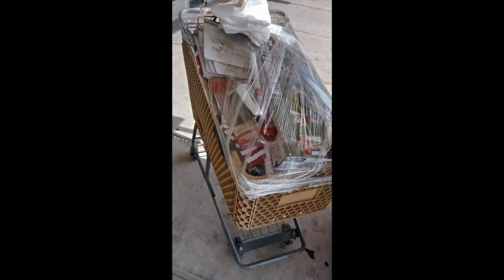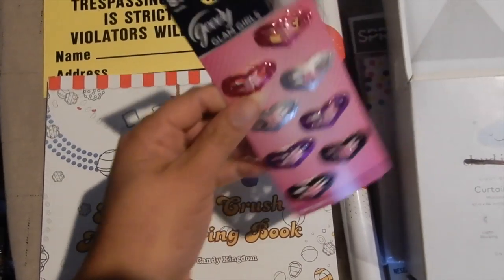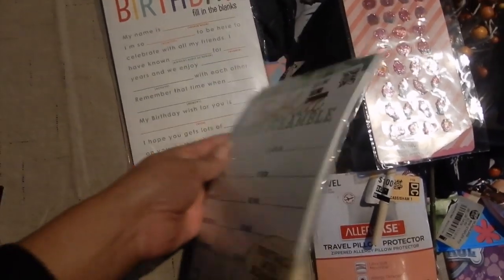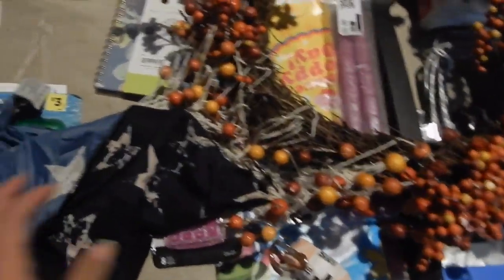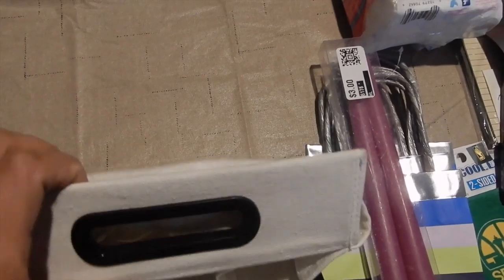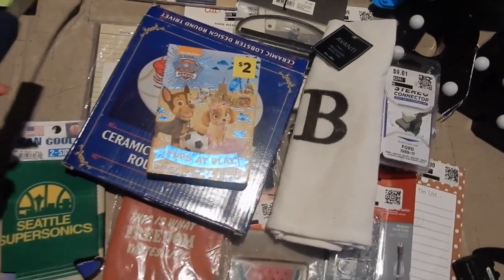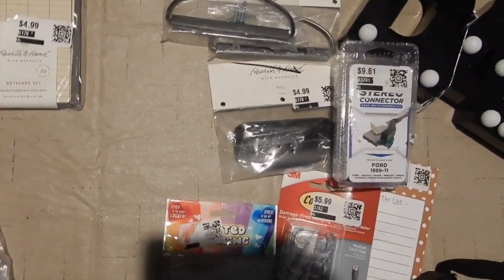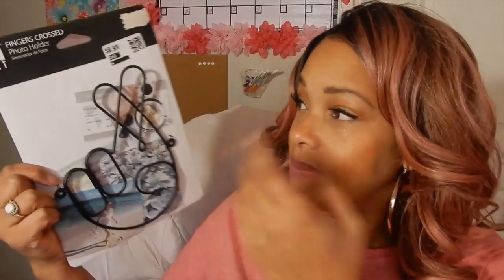Dirt Cheap $10 Buggy | Grab Bags Galore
All this stuff for $10

Amazon Favs...

Stay You 💙 Stay Beautiful 💙 Stay Unique

Try Ebates and get cash back for shopping! Sign up with my invite link for a $10 bonus when you shop at stores like Amazon, eBay, Macy's and Walmart.

Join me on @poshmarkapp, the #1 app to buy and sell fashion. Sign up with MISHA482 to get $5 off your first order.